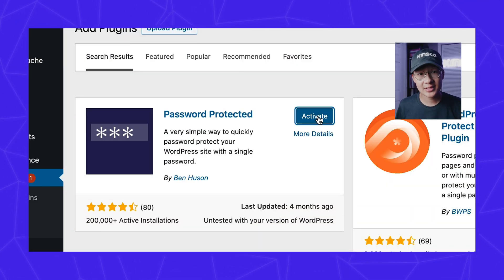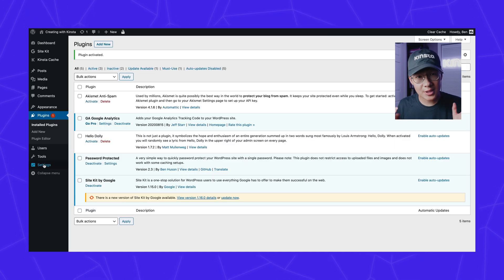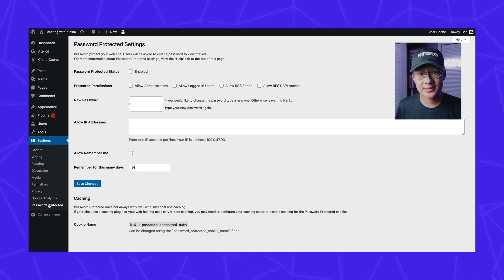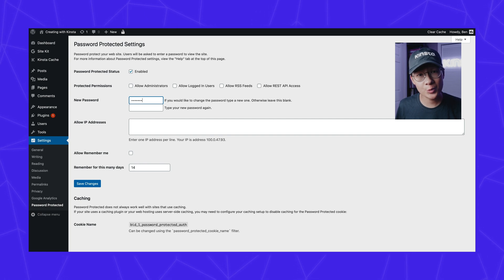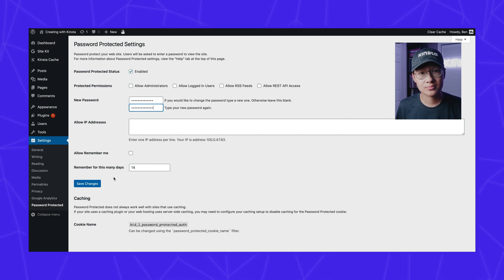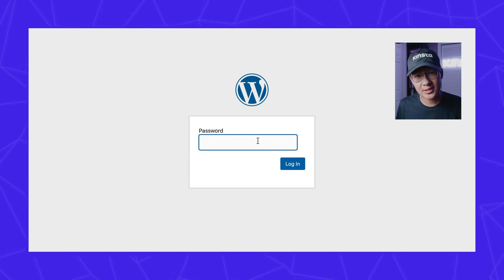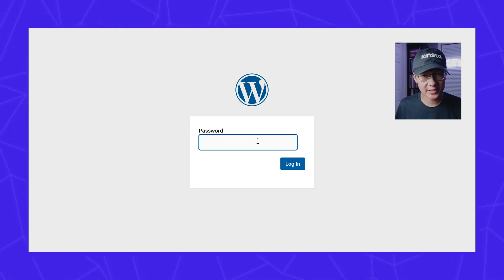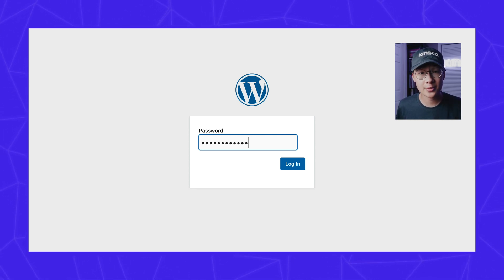How to Easily Password Protect Your WordPress Site in MyKinsta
If you're developing a site for a client and need to limit access, or simply want to keep your own site private, password protecting it in the MyKinsta dashboard is a simple way to keep things secure.